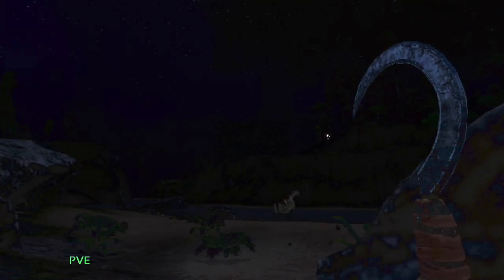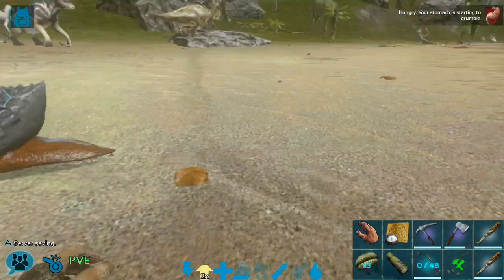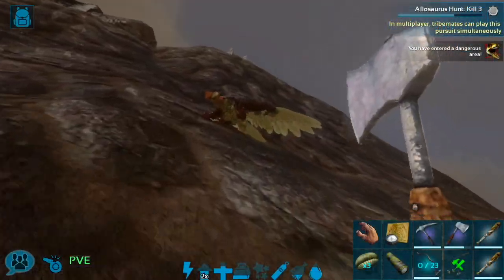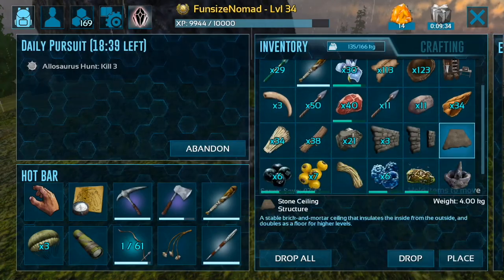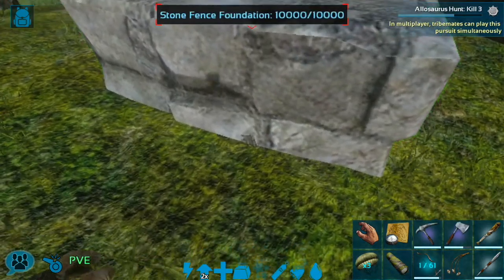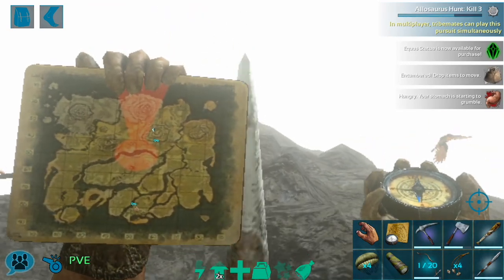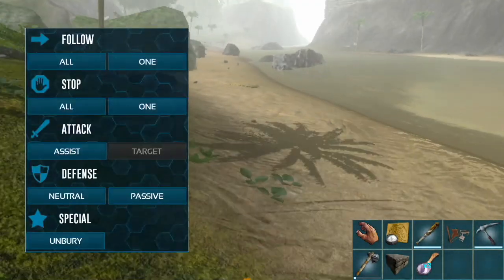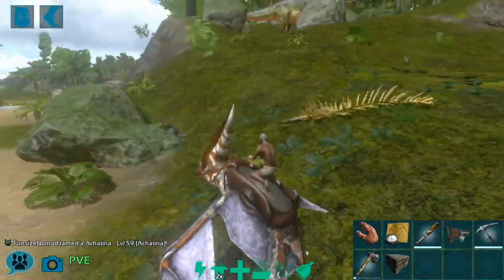Back to Basics - The Nomad Life S2E2 - Official PVX Clock - ARK: Survival Evolved Mobile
👋 Hey y’all, we’re going Back to Basics in Season 2.

Every good solo player knows that an Argy is worth it weight in CP.  Today we are on the hunt for a high level one, and along the way we will pick up a slimy friend…

All music on the channel is labeled for reuse on YouTube by the creator.